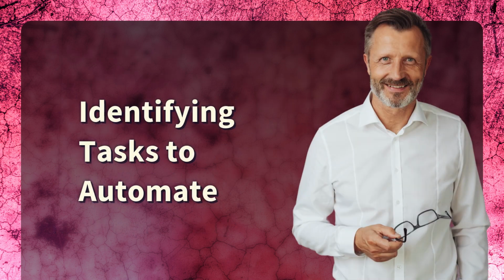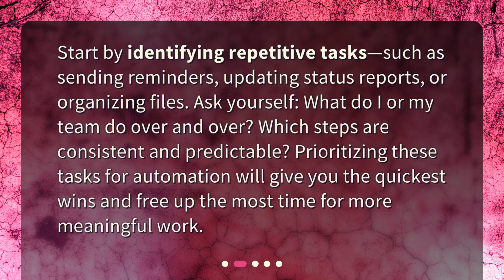Automate Workflows in Teams: Boost Your Productivity Fast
Automate Workflows Fast 👉 Unlock your team’s efficiency by automating repetitive tasks in collaboration tools like Slack, Teams, and Trello! Follow this step-by-step guide to identify tasks, choose the right automation tools, and set up workflows that save time and supercharge productivity.

00:00 🔹 Why Automate Workflows in Collaboration Platforms?
00:33 🔹 Identifying Tasks to Automate
01:03 🔹 Choosing the Right Tools
01:32 🔹 Building Your First Automated Workflow
01:58 🔹 Testing and Refining Automation

📌 Digital Productivity Tools 🔸 Collaboration and Communication Platforms 🔸 Setting Up Automated Workflows in Collaboration Platforms